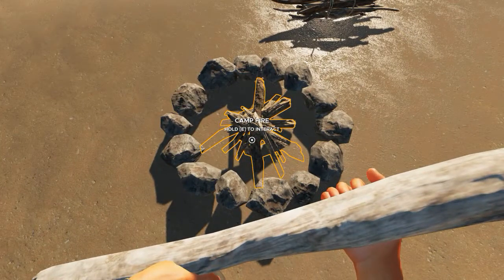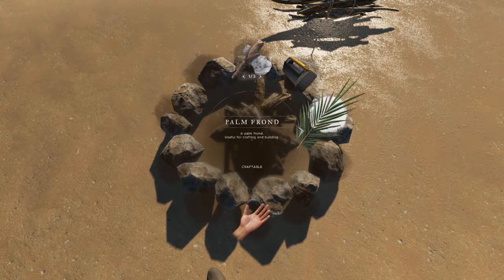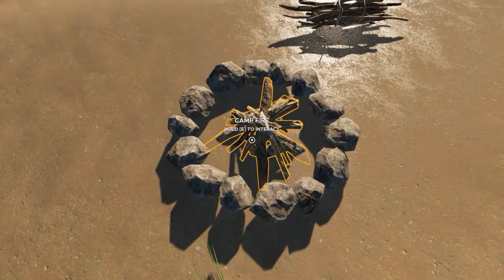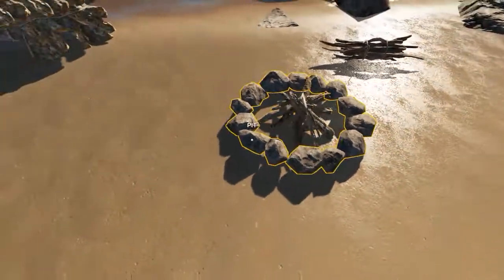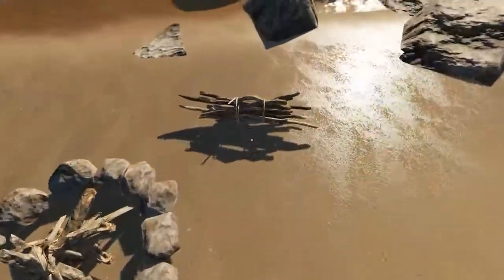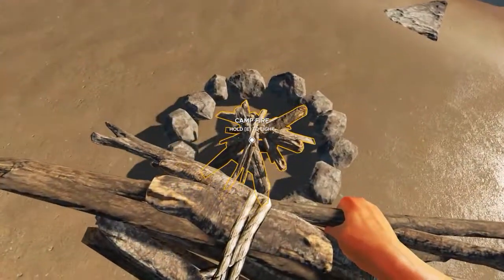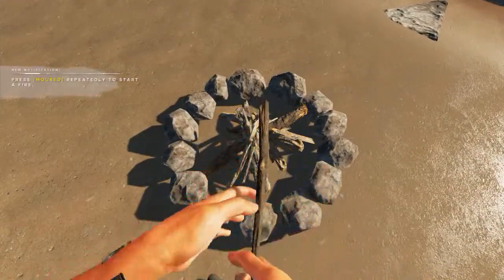Refill Camp Fire - Stranded Deep 0.24.00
Quick Vid showing how to refill a Camp fire using the 3 types of available fuel.

Version 0.24.00